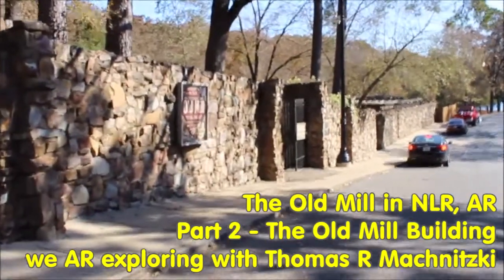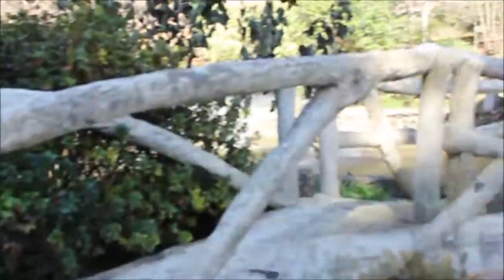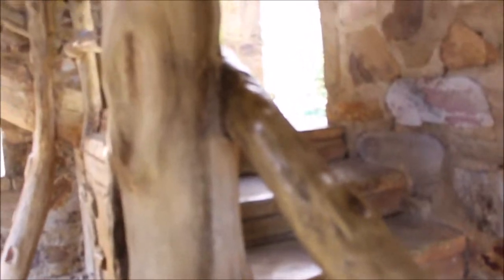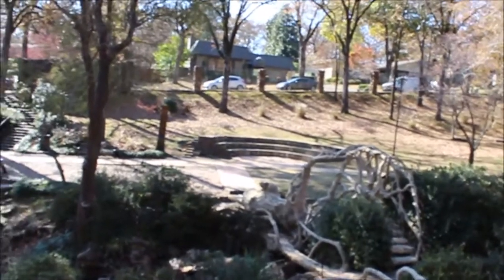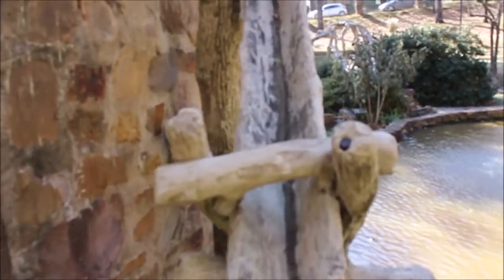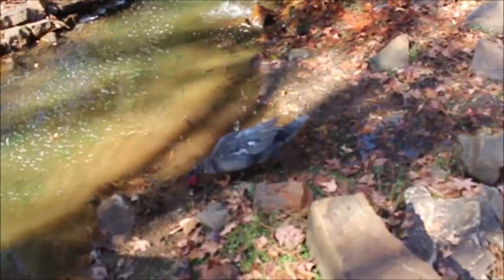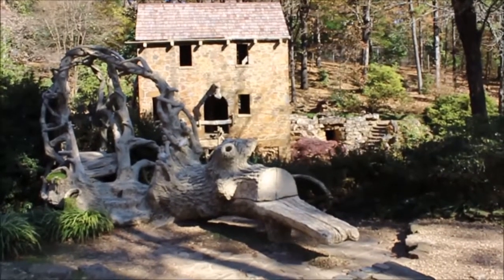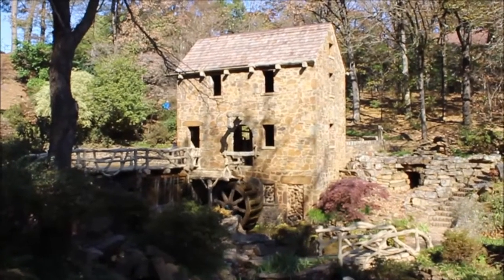The Old Mill in NLR AR Part 2 • Inside The Mill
The Old Mill in North Little Rock, AR was established in 1933. It is a reconstruction of an 1880s grist mill by Mexican artist Dionicio Rodriguez. In part 2 of this two part series I am going to show you the inside of the mill building and explain the method the artist used to create this structure. In 1986 the park was added to the National Register of Historic Places.